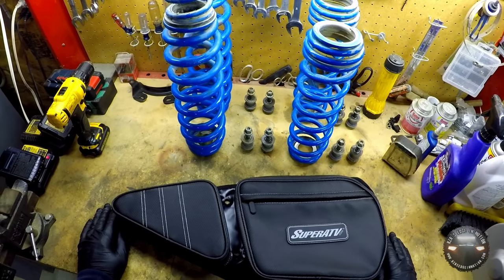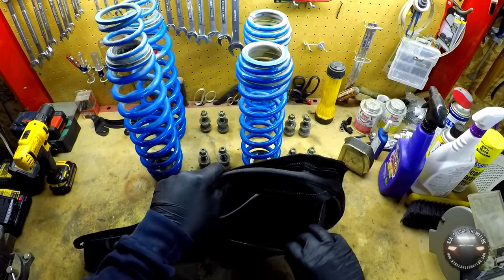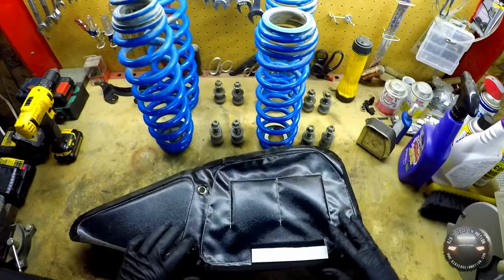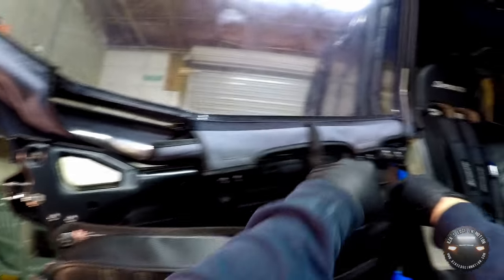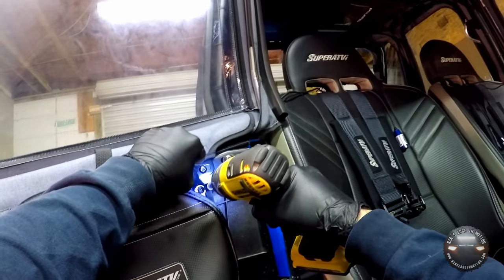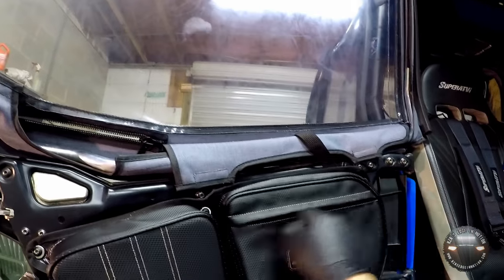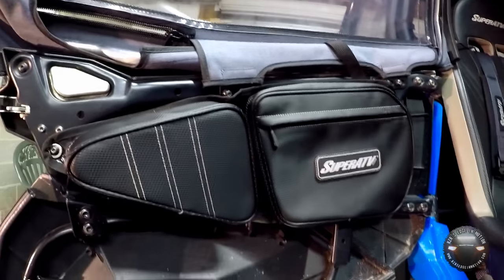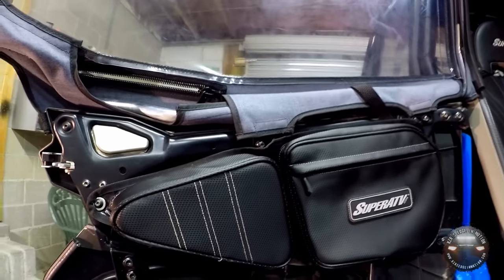RZR How To - SuperATV Door Bag Installation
Here's a quick vid on installing SuperATV's door bags into my Polaris RZR 900 4 seater. Not only do they offer extra storage, but they include the all-important kneepad to protect you from the plastic and metal horror show that is the inside of the factory doors! These mount with screws instead of straps, and they are very sturdy, soft, and install in minutes.